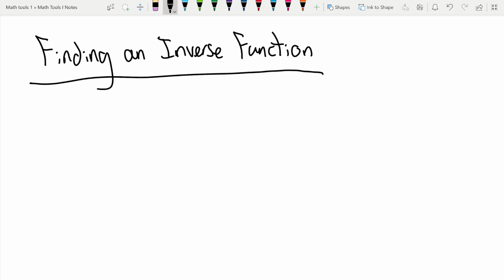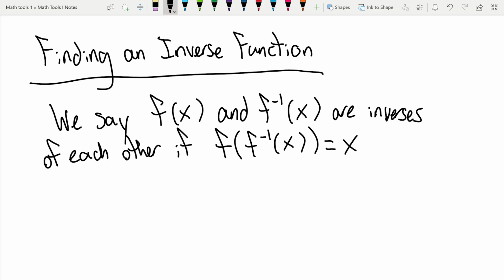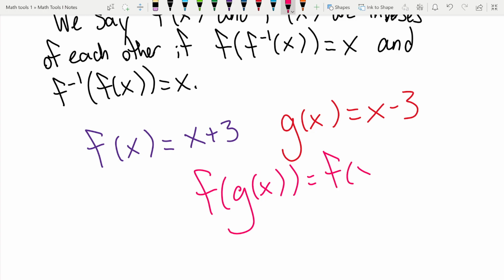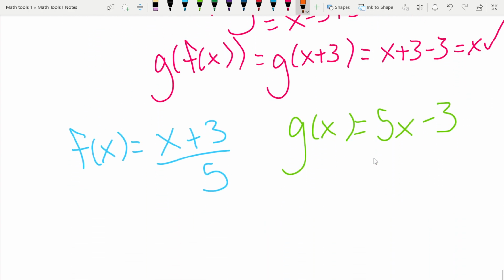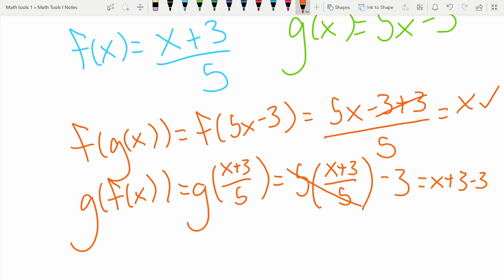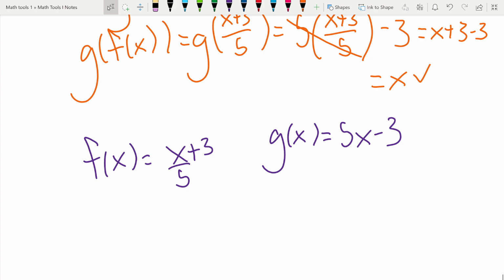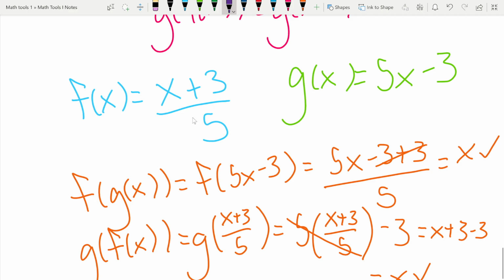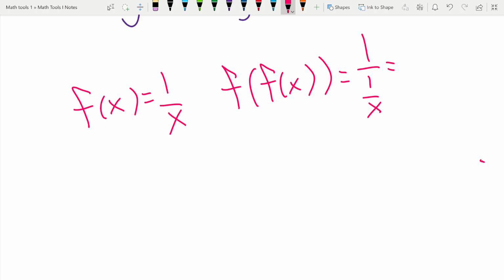24 Verifying Inverse Functions